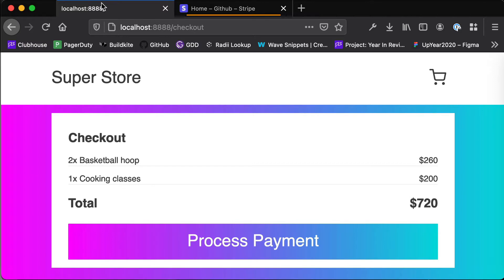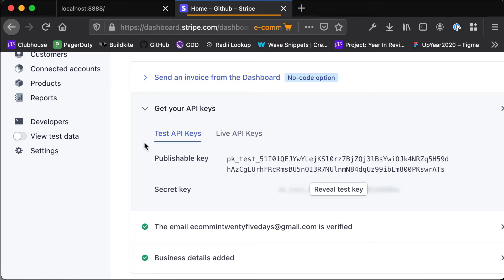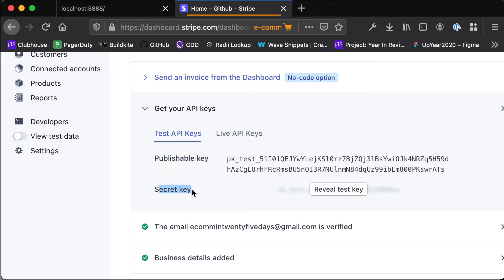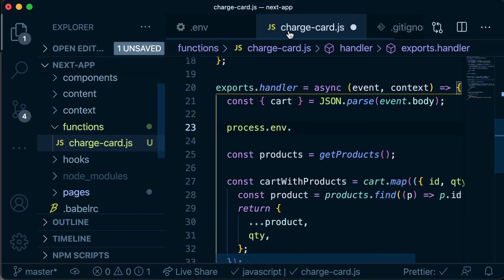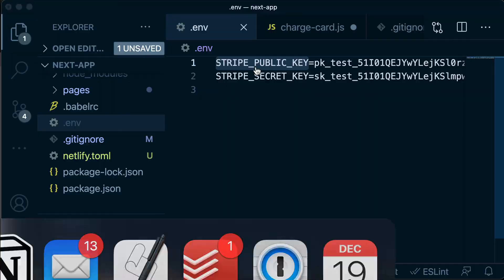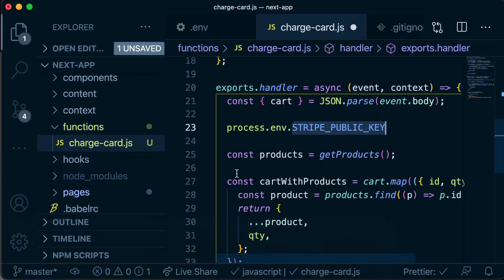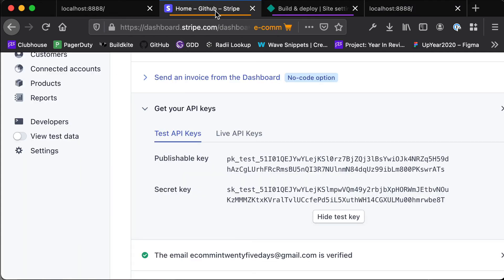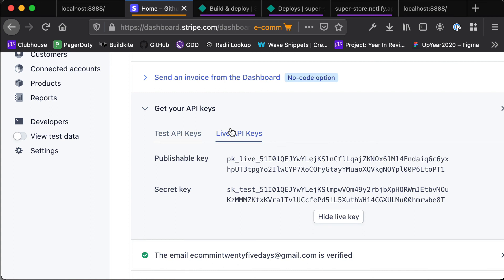🎄Day 23 - Building our app: Secrets in Netlify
In this video we look at handling secrets in Netlify. We create a .env file for injecting our test API keys in our local environment, and configure Netlify Environment Variables for production! 🔒